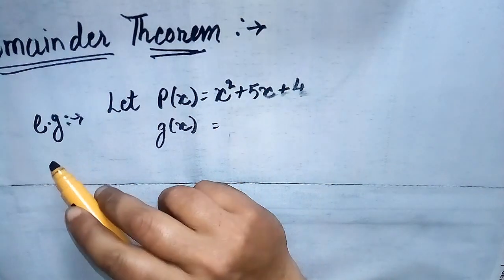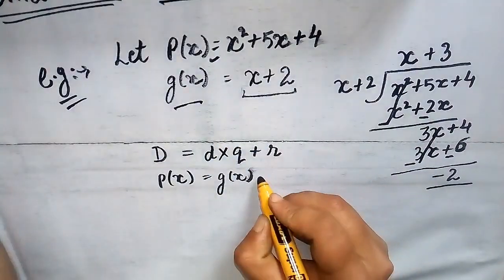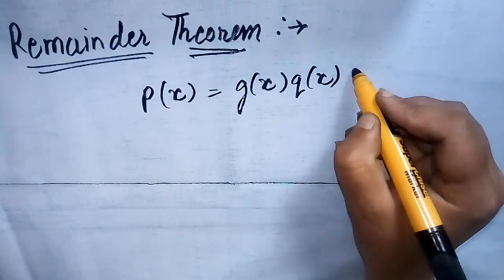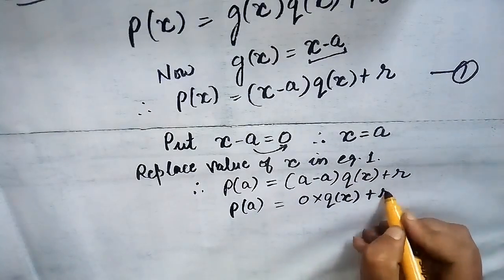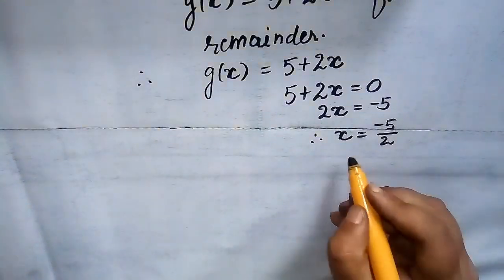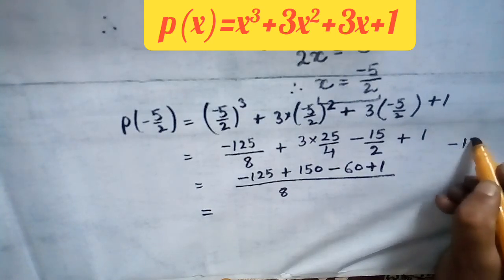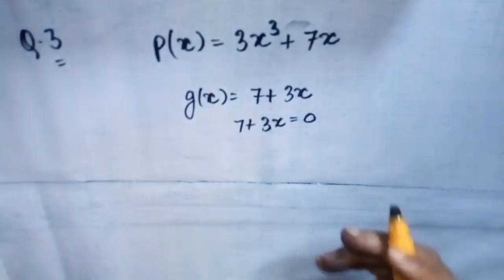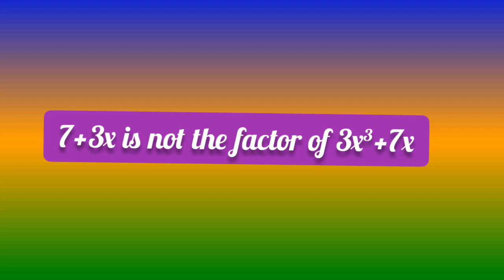Polynomials (remainder theorem)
In this video following questions are discussed for class 9th
Remainder theorem
Its applications
Exercise 2.3
Q.1 and Q.3